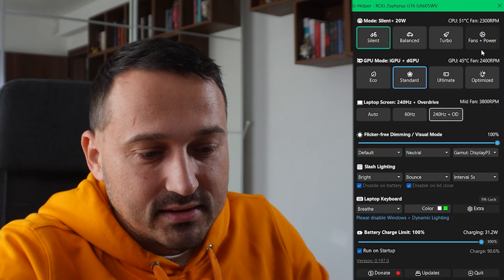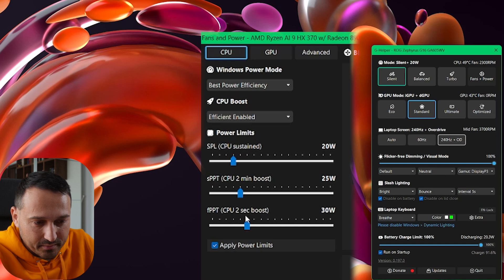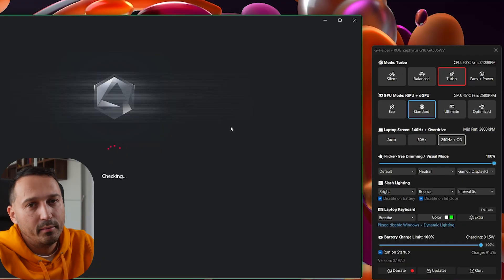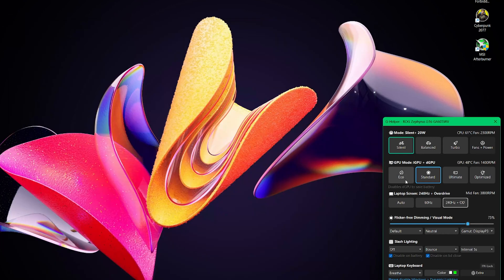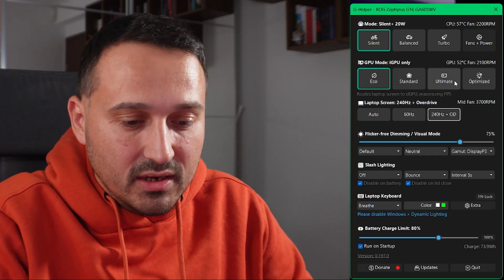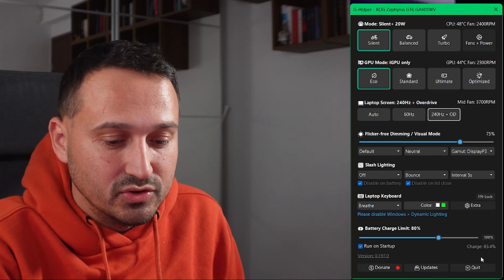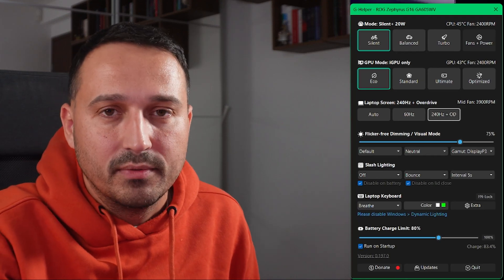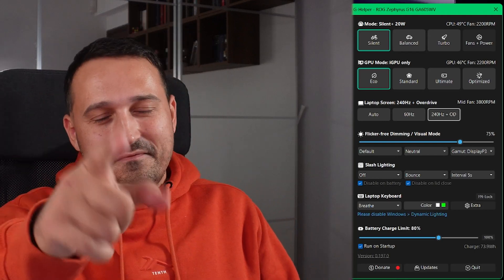Master Your Laptop Performance: The Ultimate GHelper Guide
Unlock the full potential of your laptop with our GHelper Guide! This comprehensive guide takes you through the powerful GHelper software, designed to optimize your laptop's resources for peak performance. Whether you’re a gamer, a creative professional, or a multitasker, GHelper helps you manage CPU, GPU, and power settings efficiently, ensuring your device runs smoothly without overheating or draining battery life. With user-friendly tips, detailed instructions, and best practices, the GHelper Guide is your go-to resource for maximizing productivity and performance. Perfect for tech enthusiasts and beginners alike, this guide empowers you to take control of your laptop like never before.